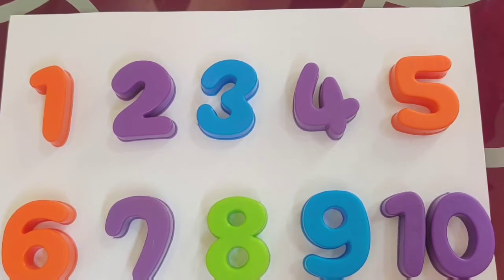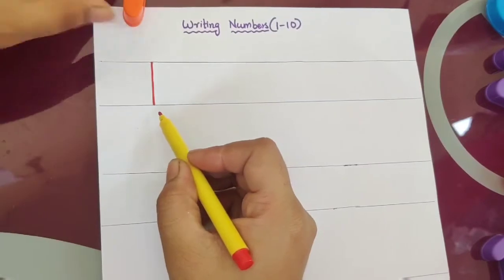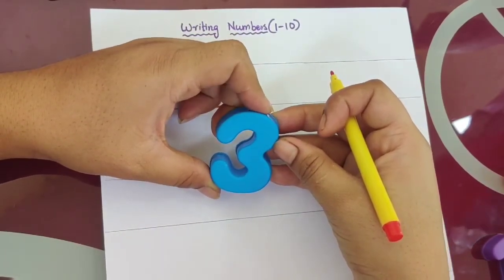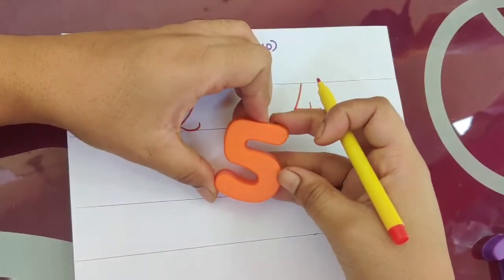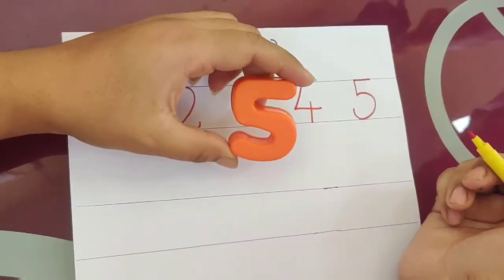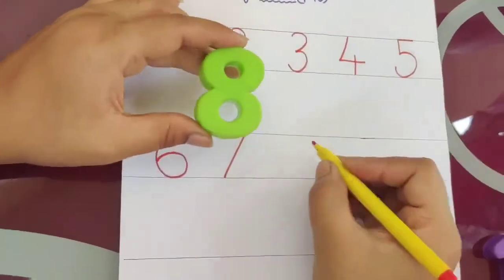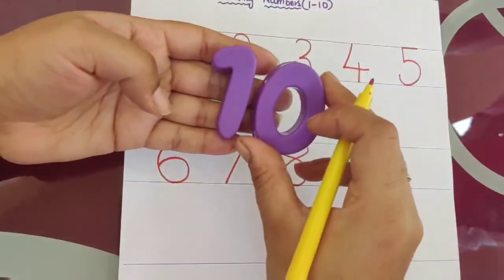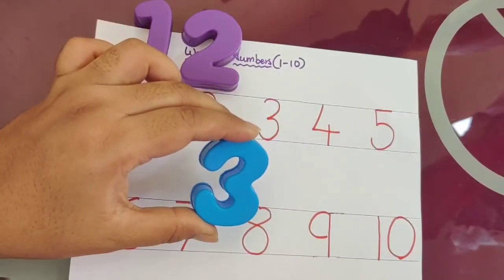Numbers 1-10 | Writing Numbers 1-10 | Nursery | LKG.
Numbers 1-10 Writing